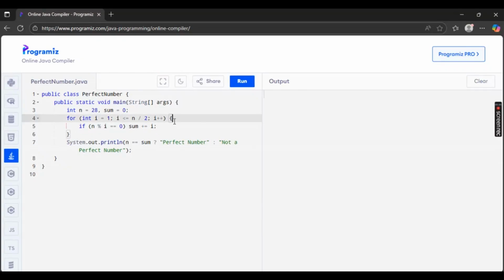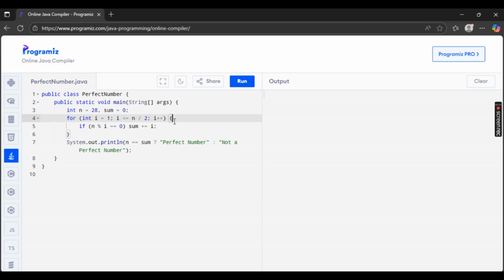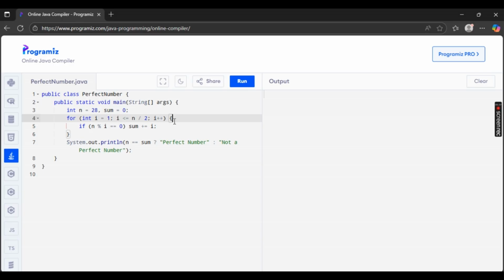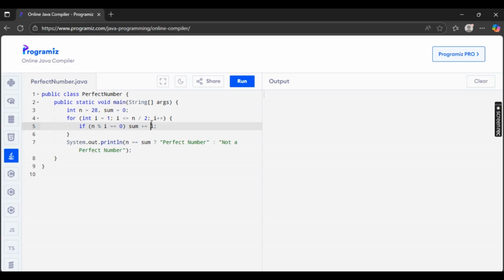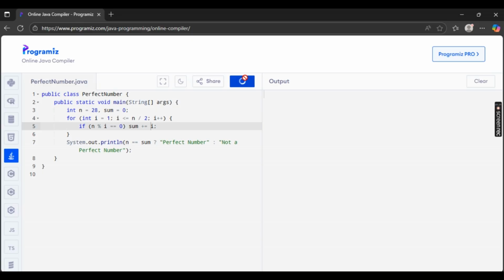How to Check if Integer is Perfect Number in Java 2025?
💻✨ Learn how to check if a number is a Perfect Number in Java! A Perfect Number is a number that equals the sum of its proper divisors. This simple program will help you understand divisor logic in Java 🔢⚡.

Great for beginners who want to practice Java number programs while exploring unique concepts 🚀🔥. 💯